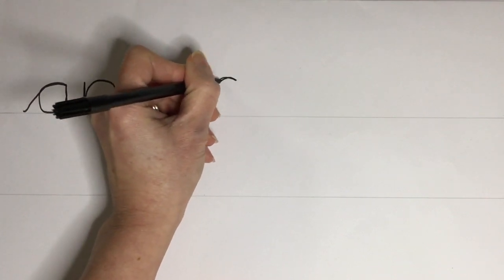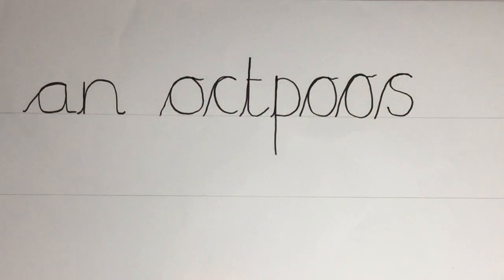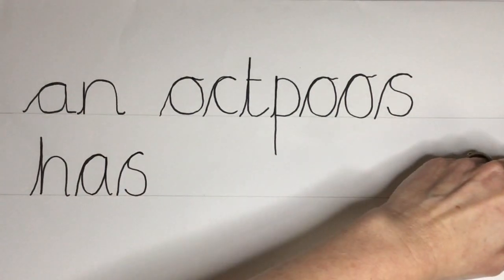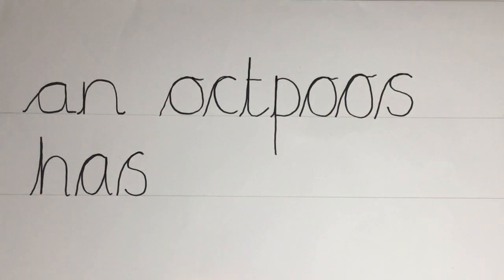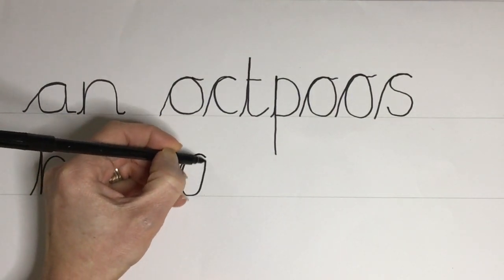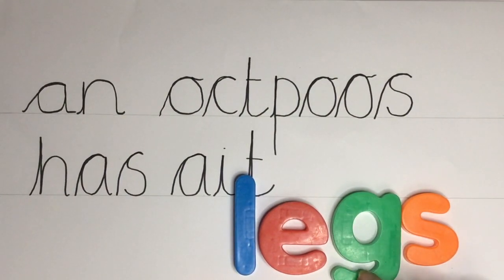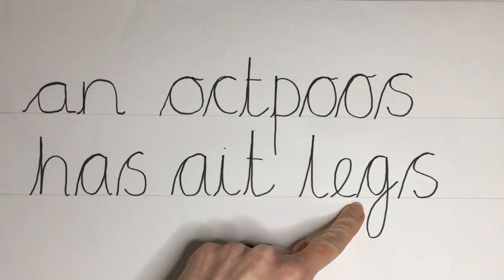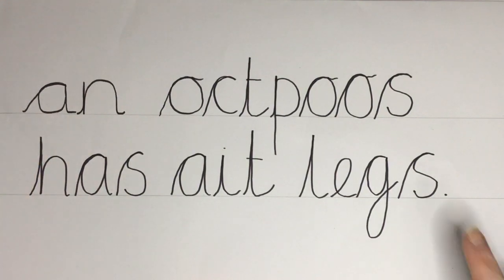Sea creature report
In this video Mrs Talkington will teach Lily dog how to write a sentence about an octopus.